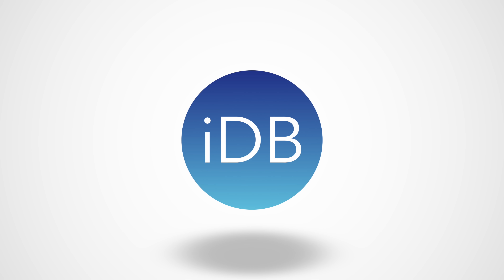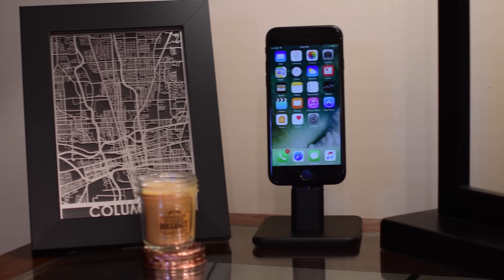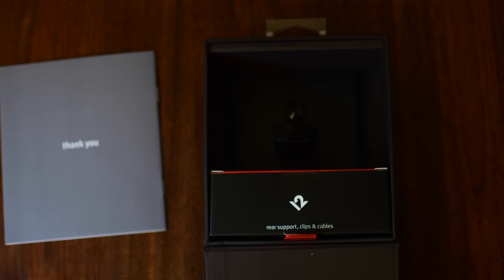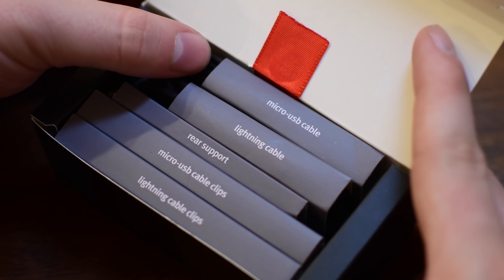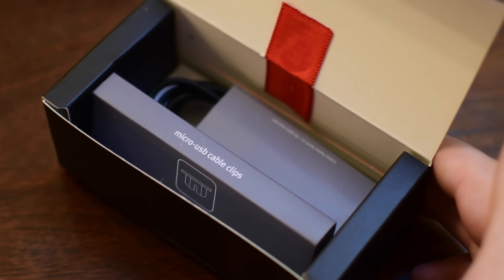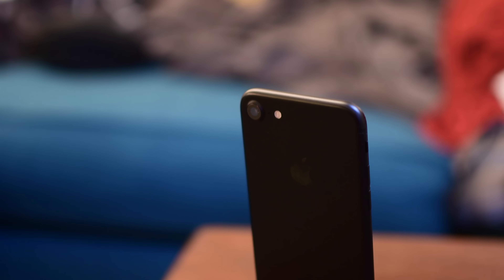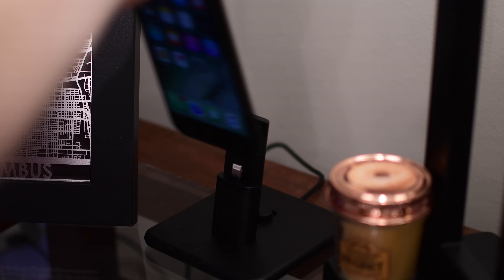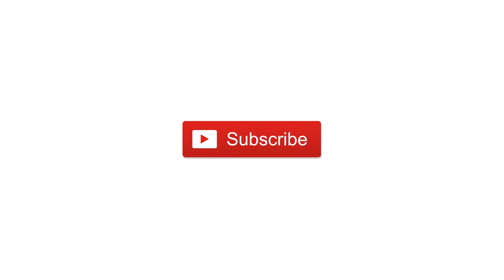HiRise Deluxe 2 is the Perfect Companion for your iPhone 7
The Twelve South HiRise Deluxe 2 is a great stand to compliment your iPhone 7.

About iDB